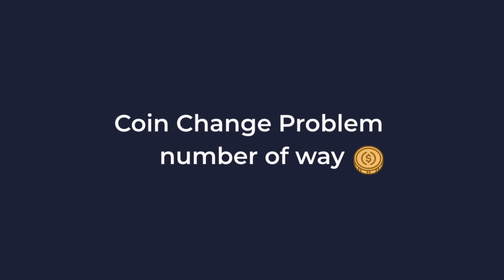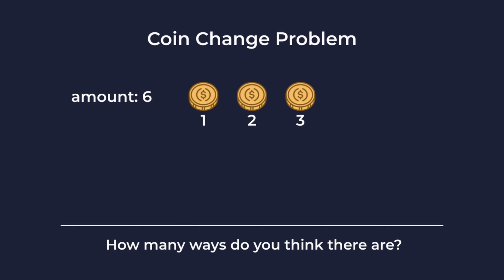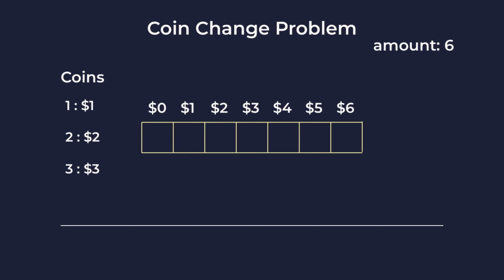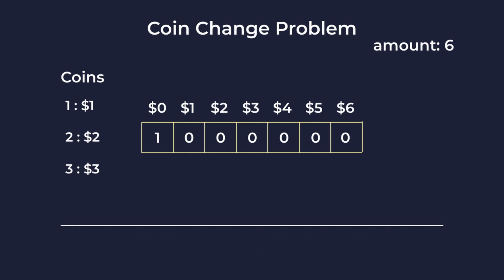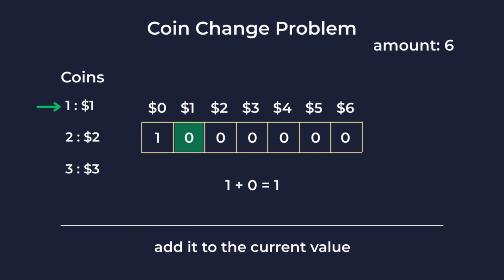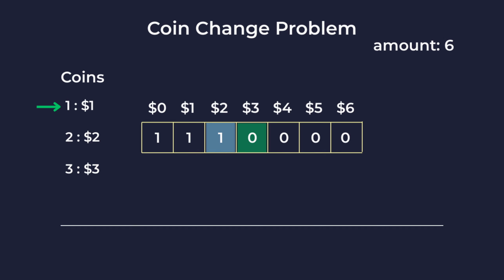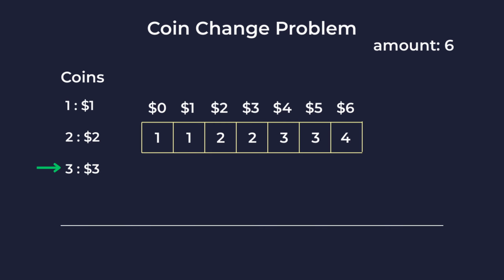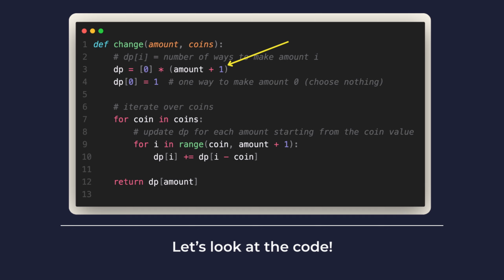Coin Change II Problem Explained | Number of Ways with Dynamic Programming | LeetCode 518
Master the Coin Change II problem (LeetCode 518) using Dynamic Programming.
In this video, we’ll solve the number of combinations version of Coin Change, step by step. You’ll learn why brute force isn’t efficient, how to build the DP array, and how to implement the algorithm in code. By the end, you’ll clearly understand how to solve this problem and apply the same DP technique to other algorithm challenges.

⏱️ Timestamps

0:00 Introduction
0:10 Problem explanation (number of ways to make amount)
0:42 Walking through coin values 1, 2, and 3
2:18 Final DP result and interpretation
2:29 Code walkthrough
2:58 Recap and closing

This tutorial is perfect for anyone preparing for coding interviews, LeetCode practice, or algorithm courses. Understanding Coin Change II will strengthen your dynamic programming foundation and help with similar problems like knapsack, partition sums, and other DP challenges.